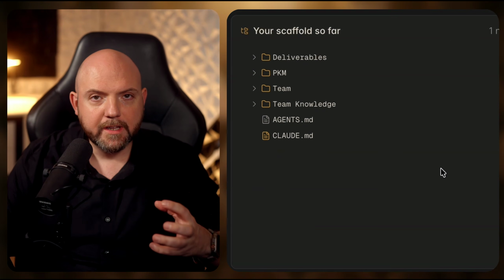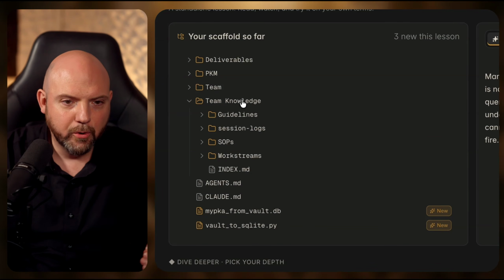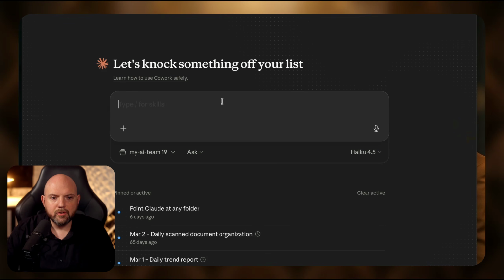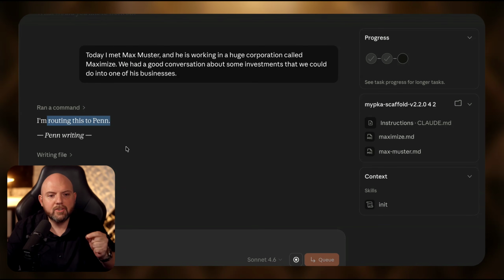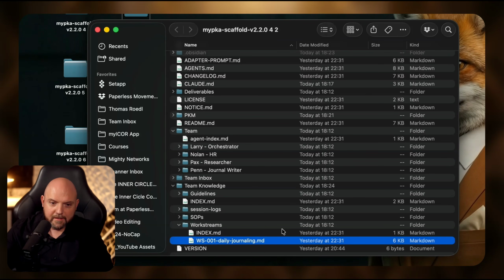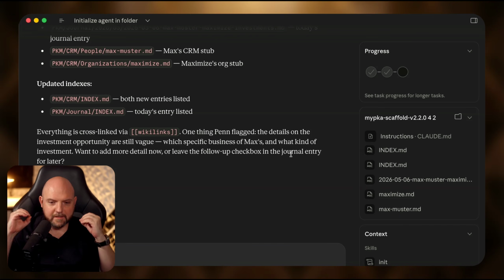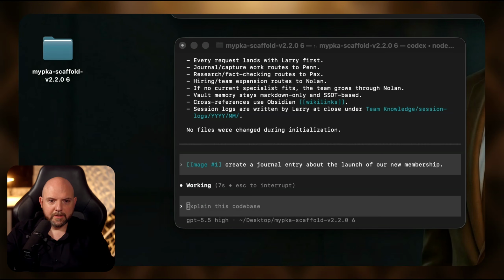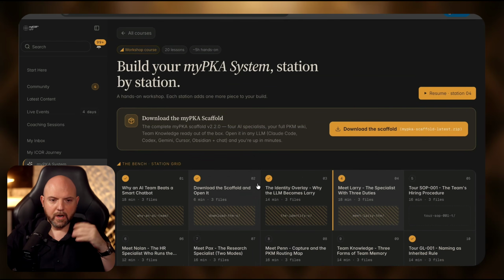Claude, Gemini, and Codex share one brain now. Free on GitHub.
The folder structure I use every day to run my work with AI. Plain markdown, no lock-in, works with any LLM. Free on GitHub.
👉 Build your own web app with AI, live with Tom & Paco on Oct 14. Create your free account and the offer is waiting

This is the public release of myPKA: my Personal Knowledge Assistance scaffold. Drop the folder onto your desktop, point your AI at it, and it initializes itself. Same folder works in Claude Code, Claude Cowork, Gemini CLI, OpenAI Codex, or any tool that can read a local directory. Open it in Obsidian if you like a graph view. Or convert to SQLite with one prompt when you scale.

Three core agents ship pre-loaded — Larry the orchestrator, Nolan for hiring new specialists, Pax for research — plus Penn the journal writer. You own everything. No app to babysit, no cloud lock-in, no "auto-memory" guessing what to remember. The folder is the WHAT. If you want the WHY (the methodology, the My Life concept, the 20-lesson breakdown of every file in the scaffold) the myPKA System workshop covers it.